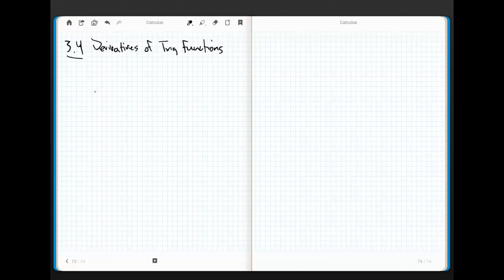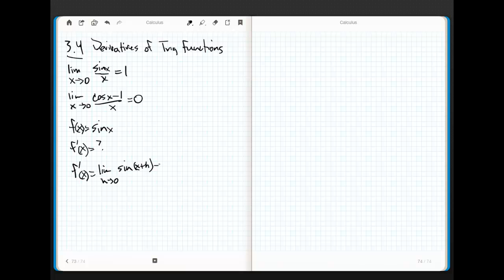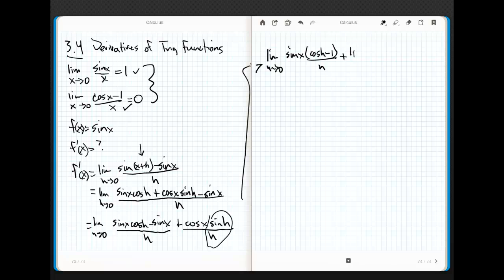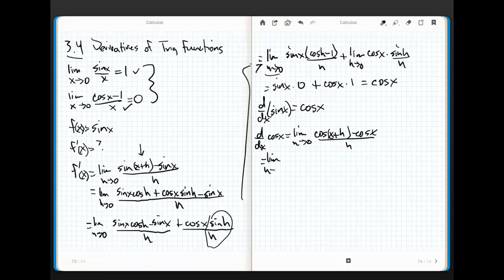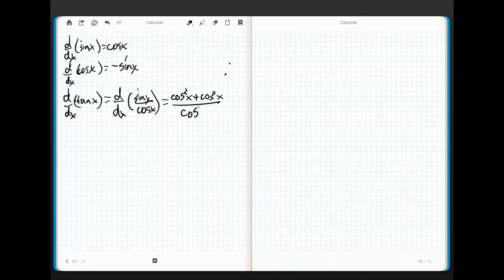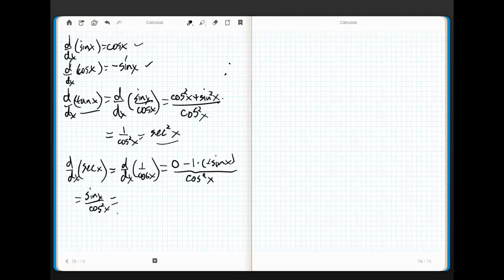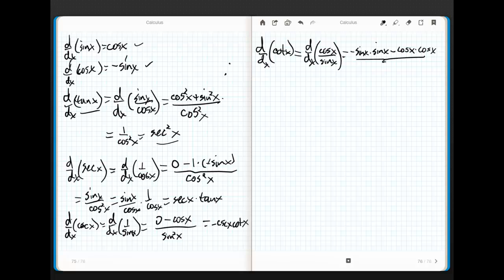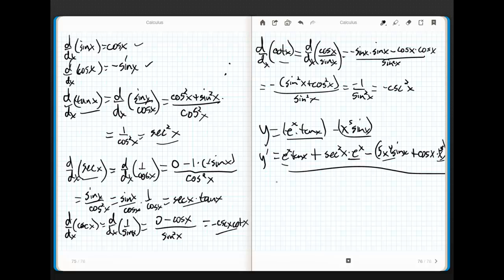Calculus Chapter 3.3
Derivatives of Trig Functions